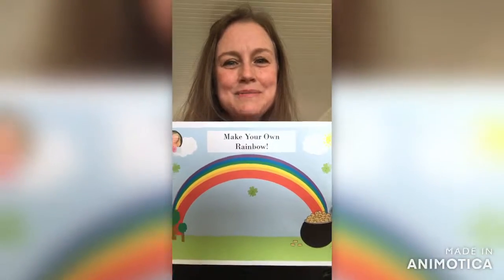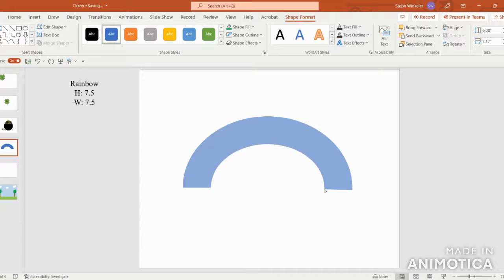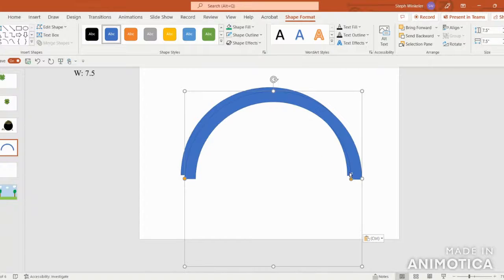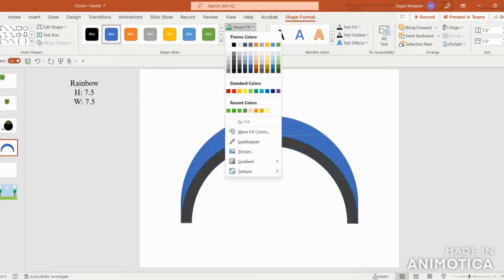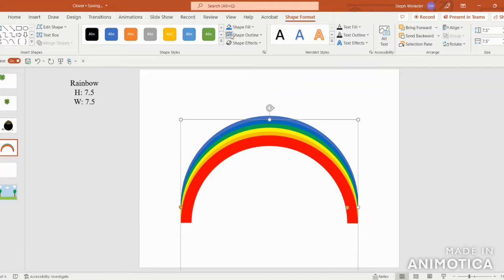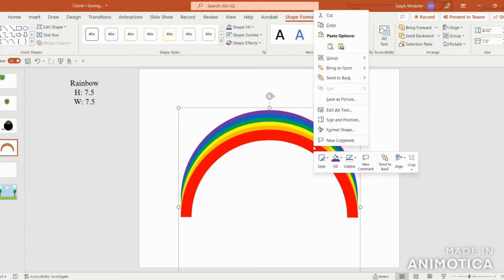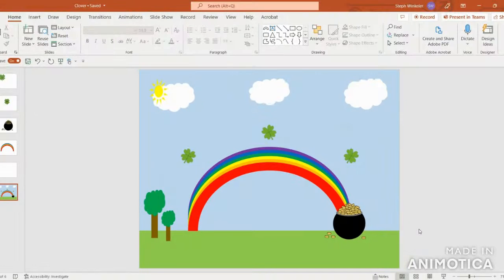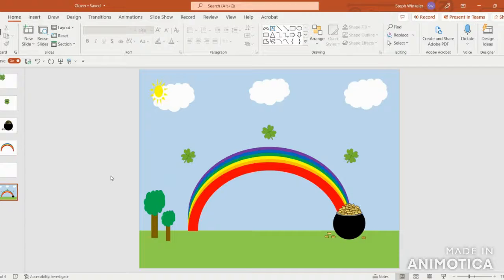Make Rainbow Clipart in PowerPoint for Teachers and Teachers Pay Teachers Sellers (Spring Tutorial)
Create this amazing rainbow to add to your spring background scenes!